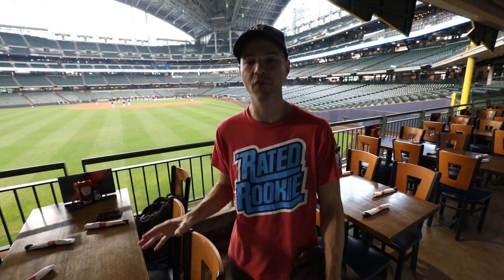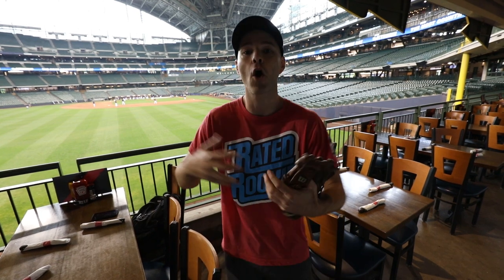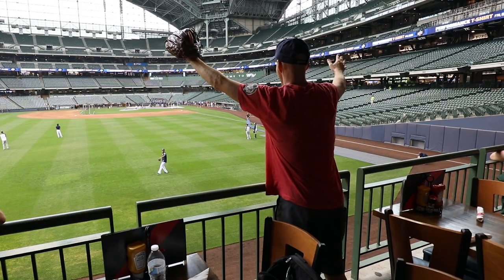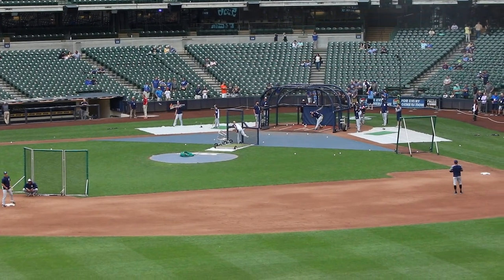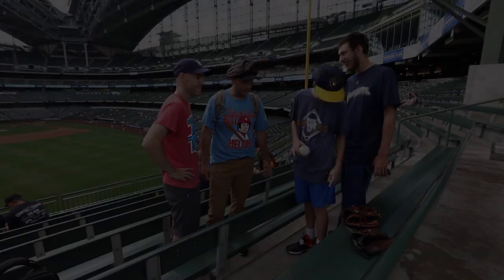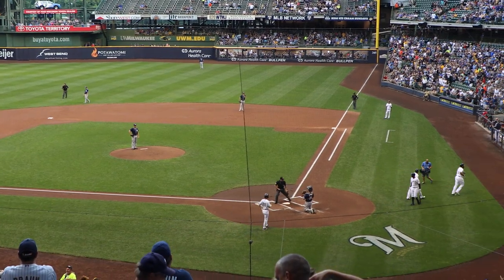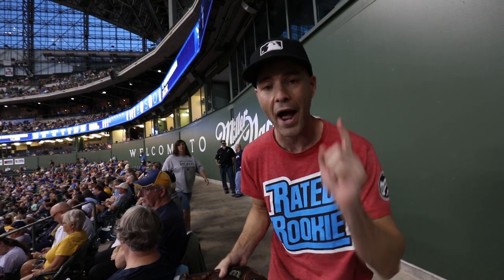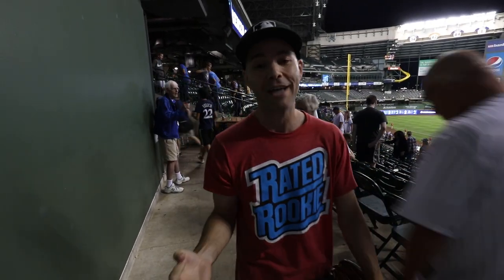"Game of Thrones" night at Miller Park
I got inside the stadium super-early, camped out on the terrace of the Friday’s restaurant, and snagged a whole lot of baseballs. The players and coaches kept hooking me up, and I also used my “glove trick” to snag a few more that were sitting far below me out of reach.

The Padres were in town, and they put on a great show during batting practice. Hunter Renfroe hit one home run so far to left field that it bounced completely out of the stadium.